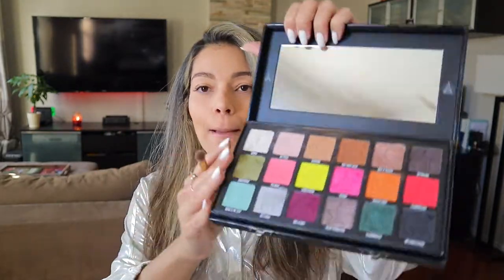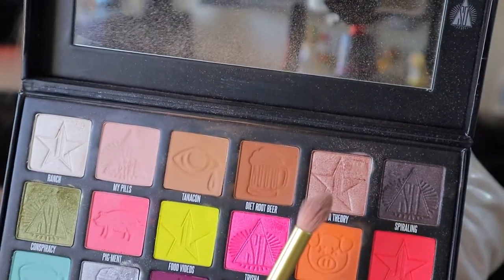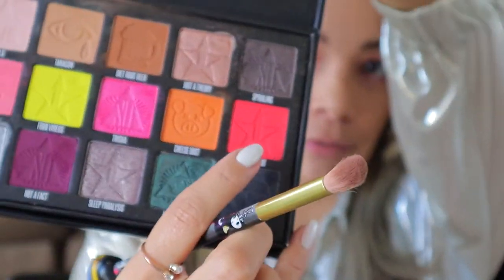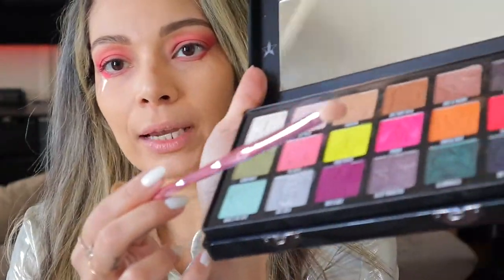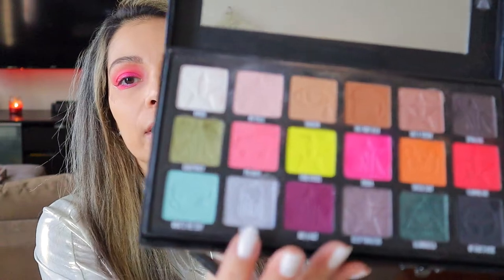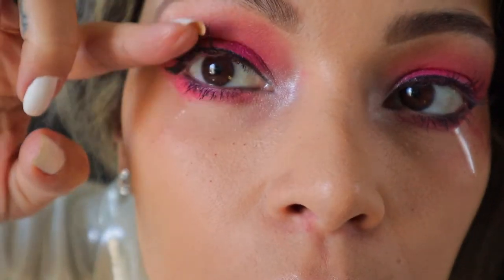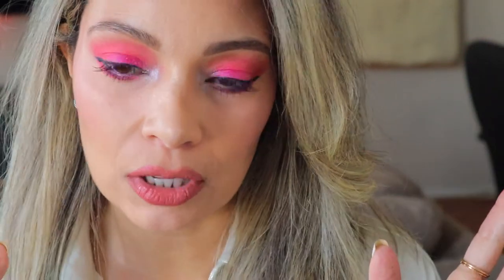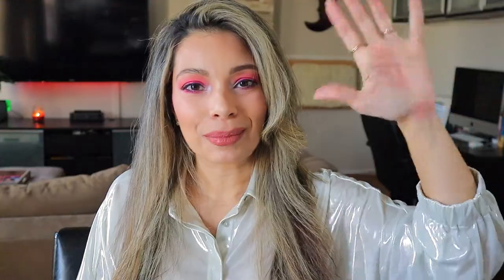VALENTINE'S DAY MAKEUP LOOK USING SHANE DAWSON X JEFFREE STAR THE CONSPIRACY PALETTE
HI EVERYONE!!

IT'S a Makeup look for Valentine's Day using the Shane and jeffree Star conspiracy palette

❤︎ Andrea ❤︎